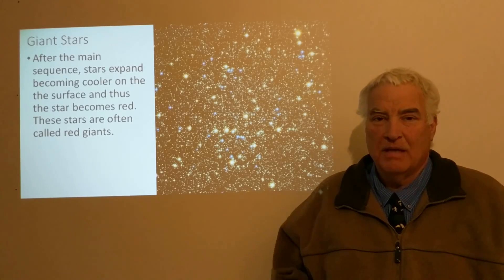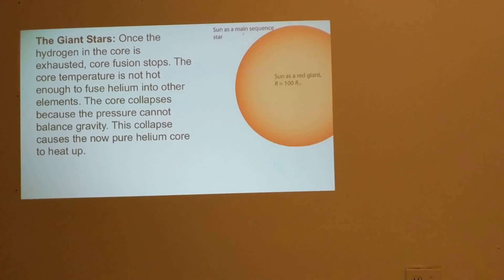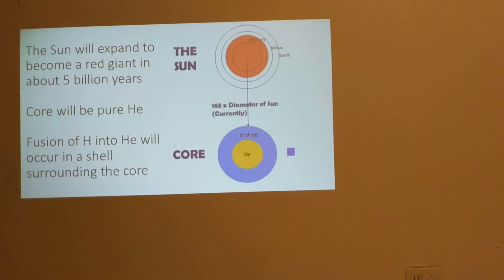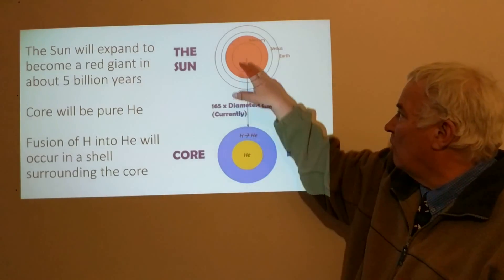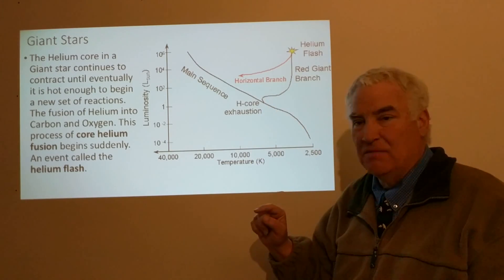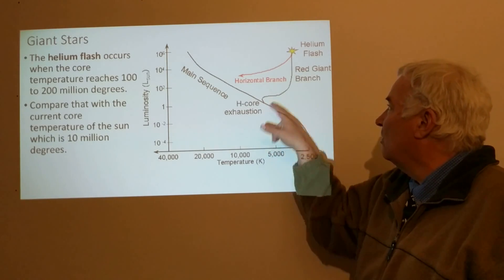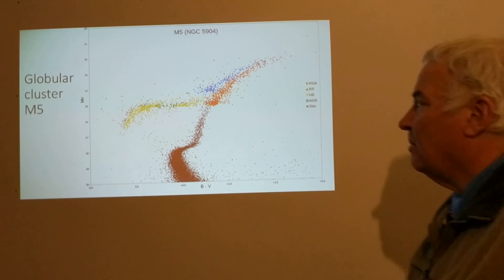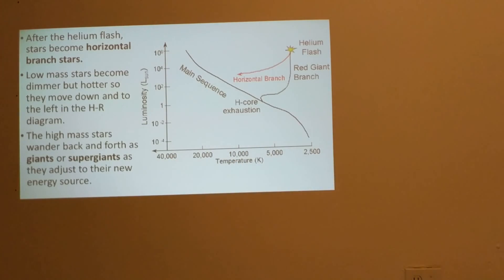Giant stars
A description of the giant branch, helium flash, and horizontal branch stages of stellar evolution, which follows the main sequence stage